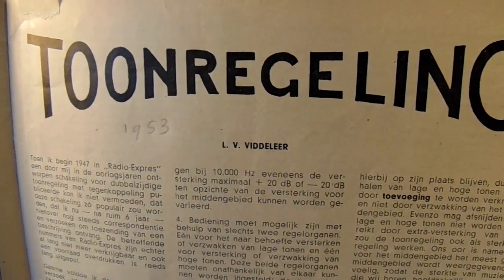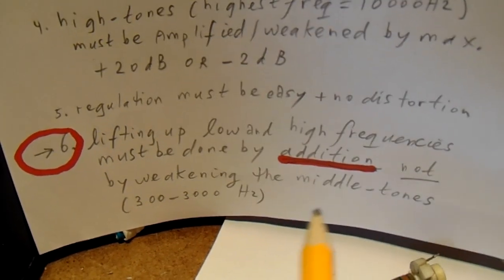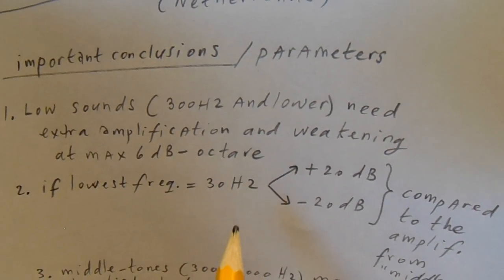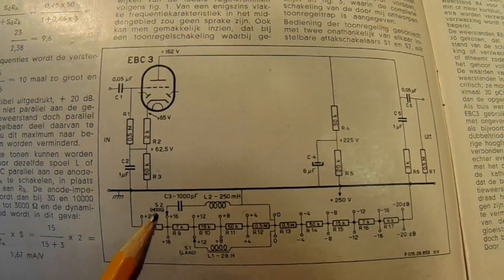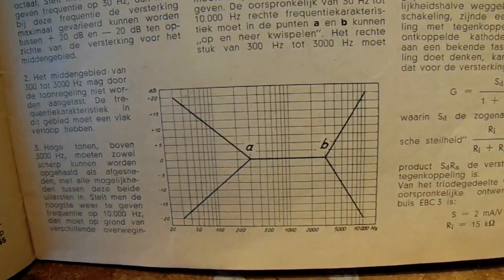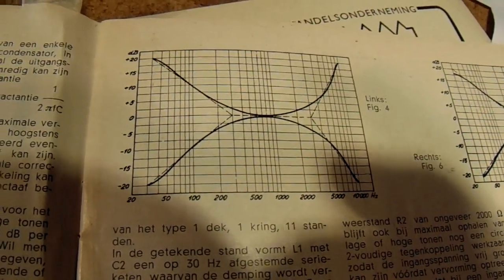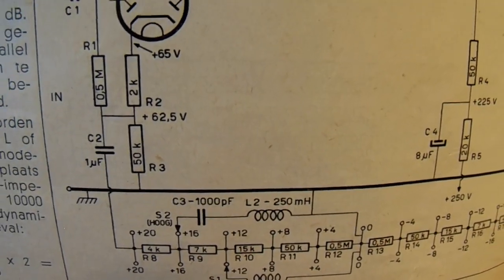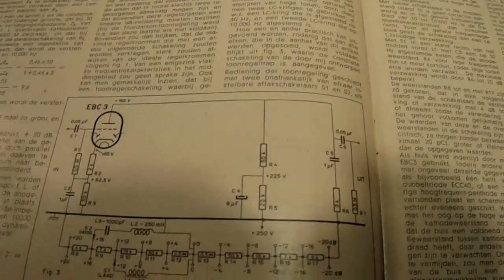Audio: the Viddeleer tone control 1947-2016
RELEVANT LINKS TO OTHER VIDEOS IN THIS TEXTBOX. Important: 2 corrections to the video. I say 250 Nano Henry, but it is 250 MilliHenry. I also write in the document (point 4) 2 dB when it is 20 (!)dB. An important schematic and approach to make a succesfull and well functioning tone control for audio circuits, say from 20 Hz up to 20 KHz. Though this circuit was published in 1947 (invented during WW 2) is has lost nothing of its actuality now, in 2016 and in the future. It is very important to see how much low and high frequencies must be lifted up and weakened to get a proper (fine, easy, feelgood, room-adapted, podium-adapted) sound out of your audio system. Nowadays these properties/specifications in transistor amplifiers (Hi Fi etc) are (sometimes) reached with special transistor circuits, but the video shows the absolute "basics" to understand how a tone control has to work, both for home audio systems and professional audio systems, like they are used in theaters/ music bands/rock, pop, stage, etc. More electronics in my books on the Lulu website, author Ko Tilman.